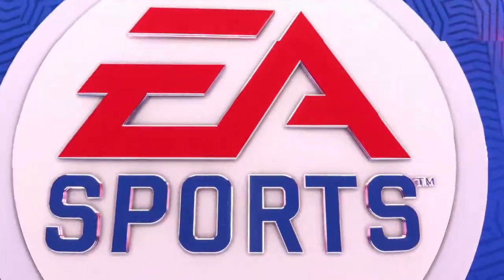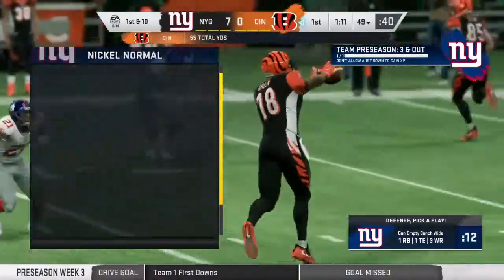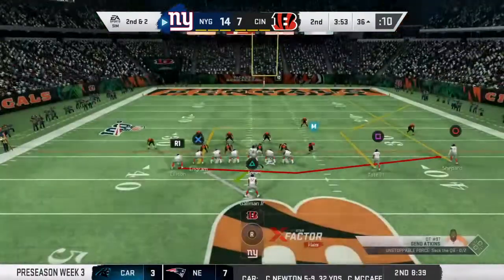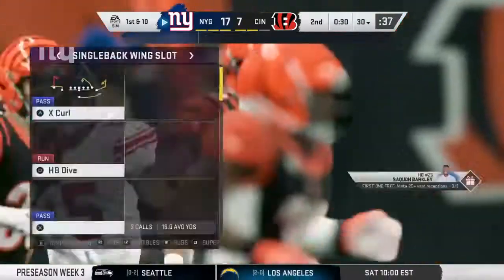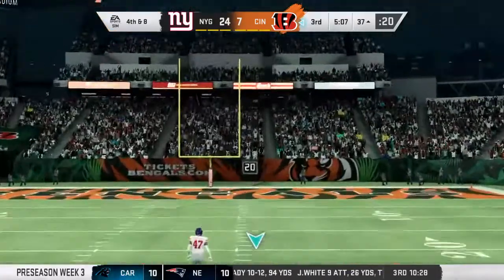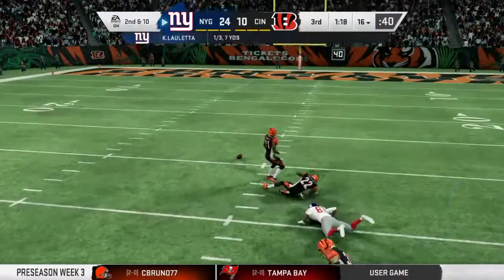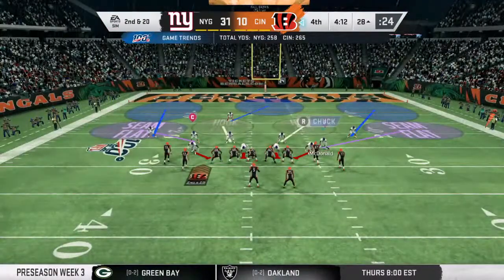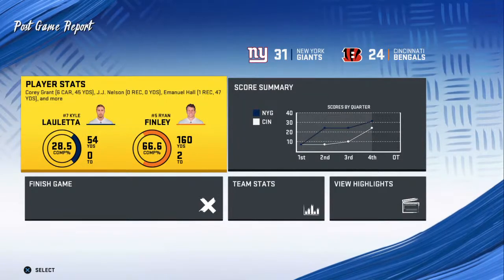Madden 20 / Connected Franchise / New York Giants / Year 1 / Preseason / NYG @ CIN